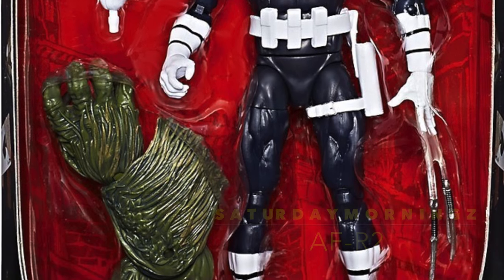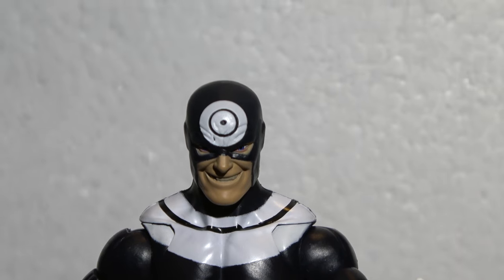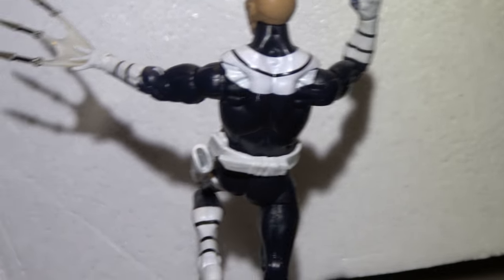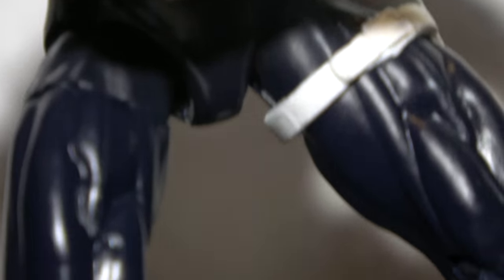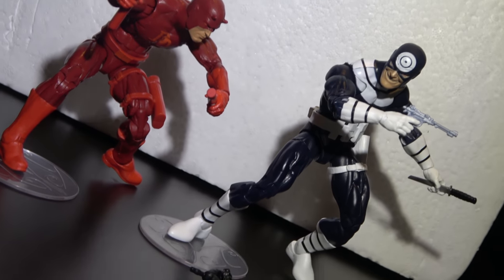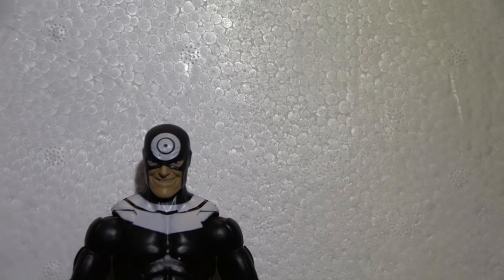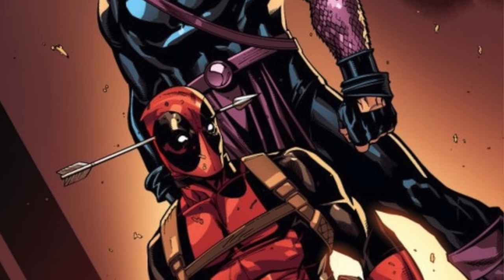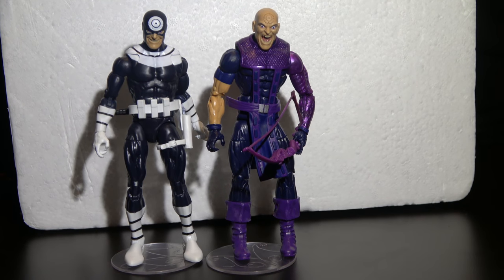MARVEL LEGENDS 2017 Bullseye figure Netflix Man-thing wave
Welcome to S A T U R D A Y M O R N I N G Z.  (SMZ)  We use this platform to talk about everything WE love. Comic, Movies, Figures and much more!
Don't be a stranger! Feedback is appreciated.